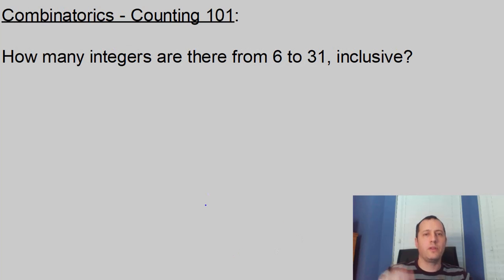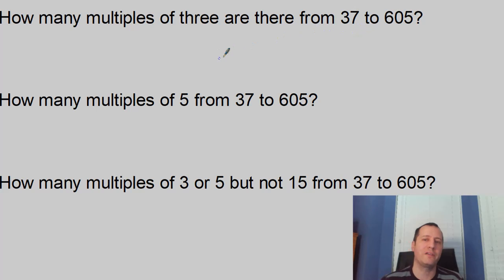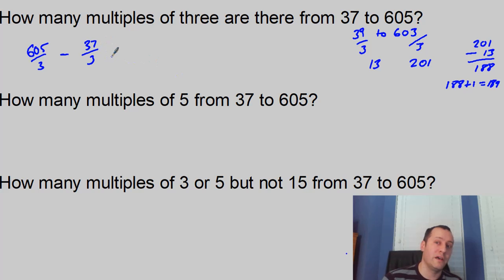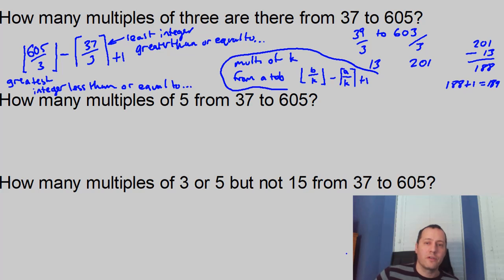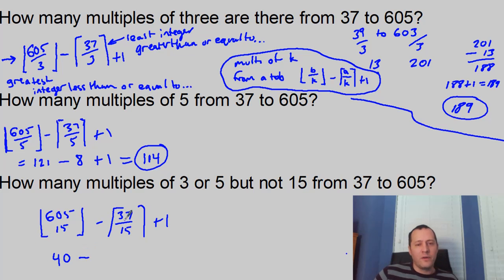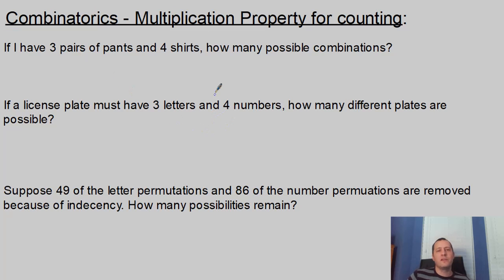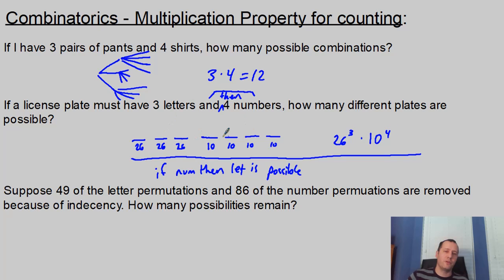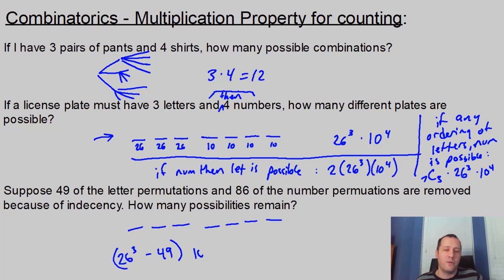Combinatorics 1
Basic counting principle, multiplication principle of combinatorics.
If the first problem is too simple, it gets more complex - be patient or skip ahead a little!
How many integers from a to b (inclusive)?
How many multiples of k from a to b?
How many multiples of j and k, but not jk from a to b?
How many license plates are possible with three letters followed by four numbers? What if there are restrictions?
These are the questions explored in this first video in my combinatorics sequence.